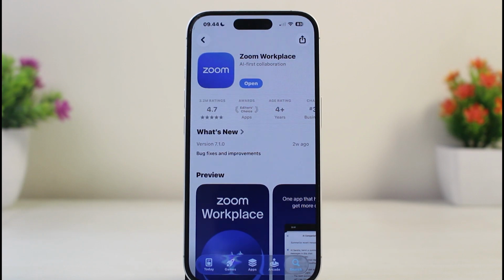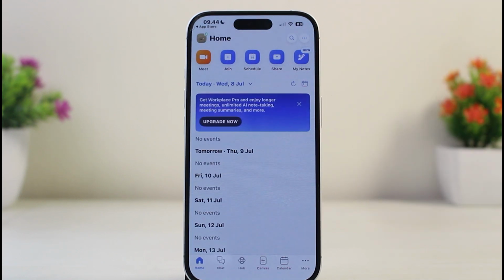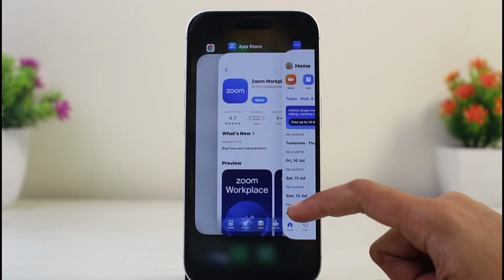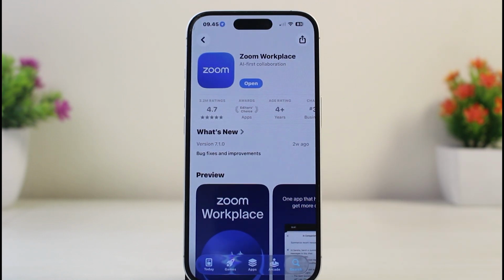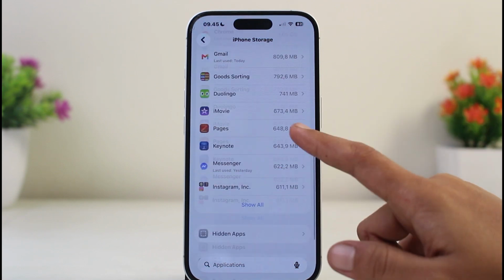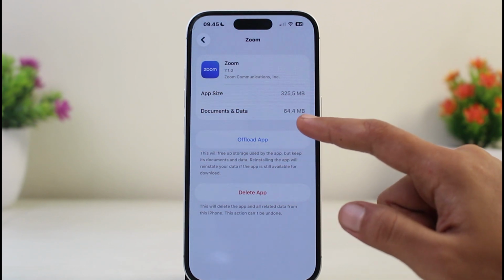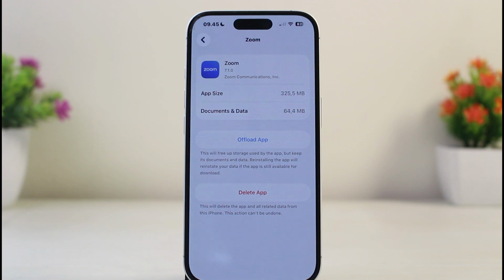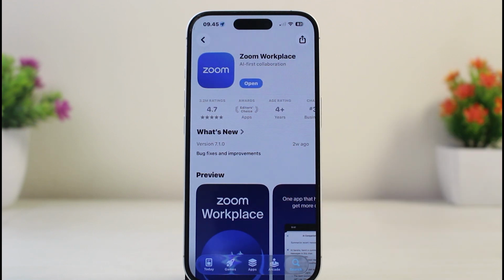How to Fix Zoom Stuck on Loading Screen !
Zoom loading problems can prevent you from joining meetings, starting calls, or accessing important features. A stuck loading screen can happen because of internet connection issues, outdated apps, corrupted files, device settings, or temporary Zoom service problems. This video explains how to fix Zoom stuck on the loading screen.

In this tutorial, you will learn how to troubleshoot Zoom loading issues, check your internet connection, restart the app, update Zoom, clear cache, review device permissions, and fix common startup problems. We also explain Zoom app settings, network troubleshooting, system requirements, background processes, and useful tips for improving Zoom performance.

By watching this guide, you will understand how to solve Zoom loading problems and get the application working properly again. You will also discover practical tips for improving meeting performance, preventing future connection issues, reducing app errors, and enjoying smoother video calls on Windows, Mac, Android, iPhone, and web browsers.

If this Zoom troubleshooting guide helped answer your questions, share your experience and thoughts in the comments below.